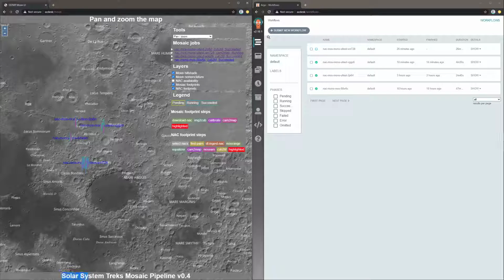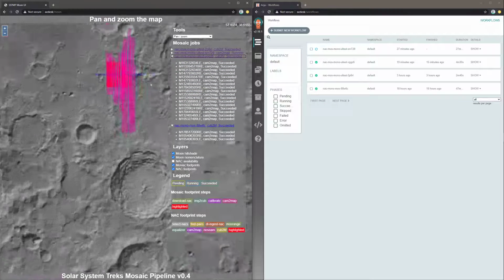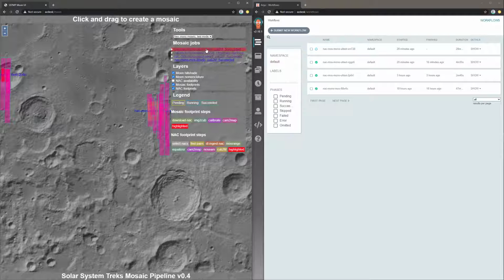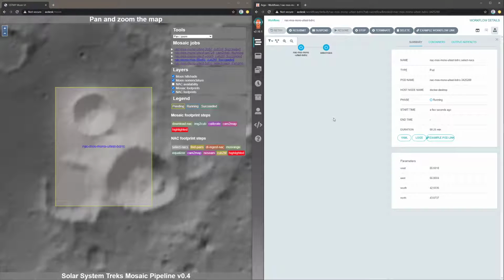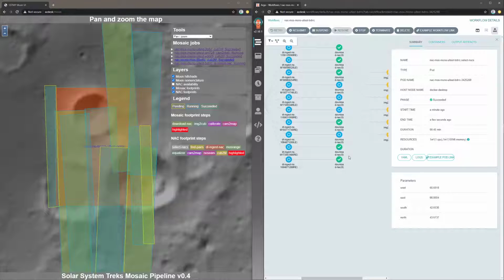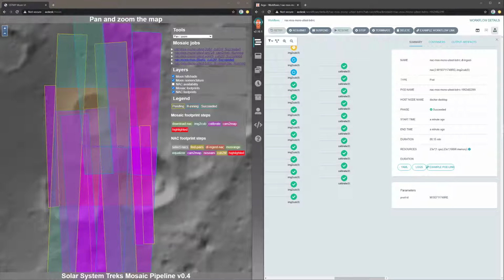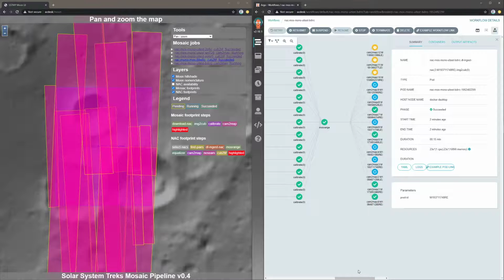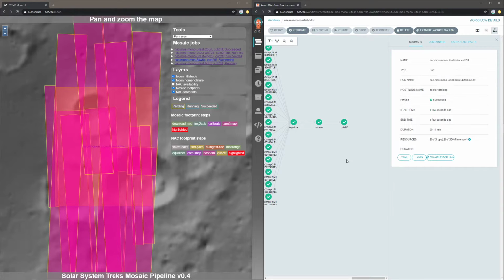Solar System Treks Mosaic Pipeline Moon Mosaic Intro